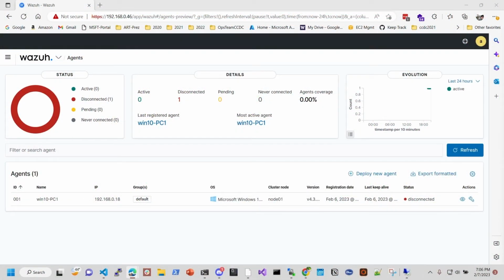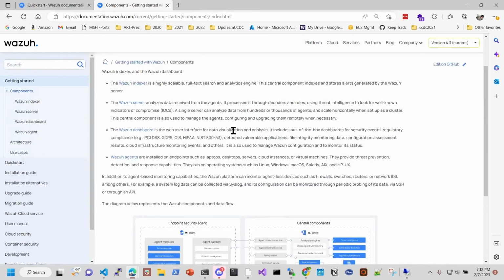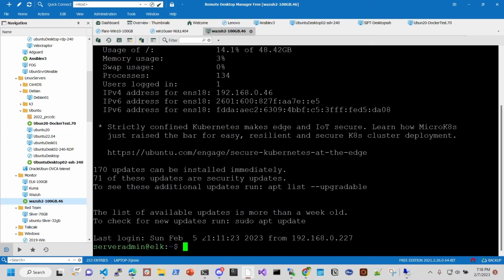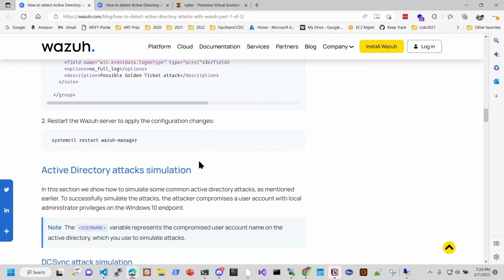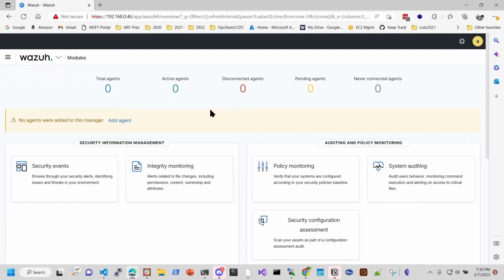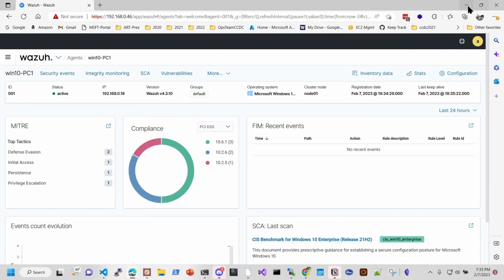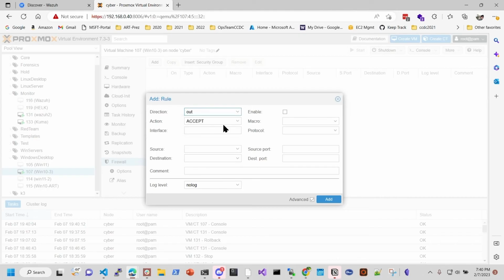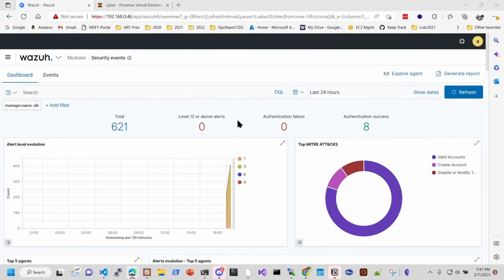Wazuh 101 - Part 1: Getting started with Wazuh, Open Source EDR, presented by Jesse Moore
Null:404 member Jesse Moore(aka dfir-jesseee) walks us through how to install the open source EDR platform Wazuh(formerly OSSEC).